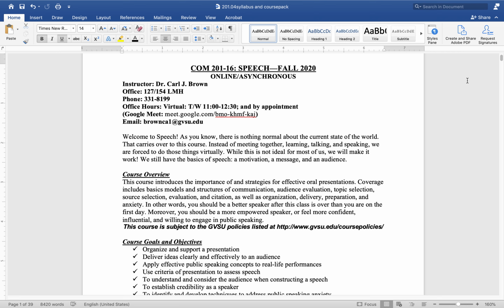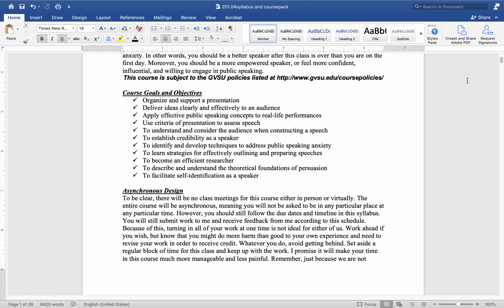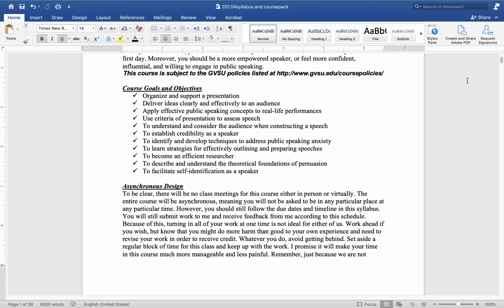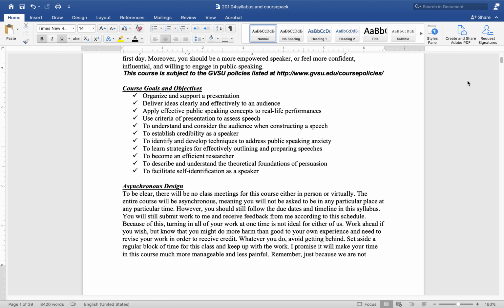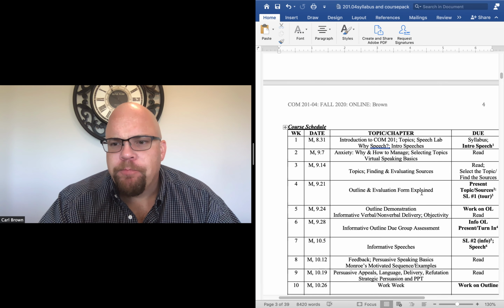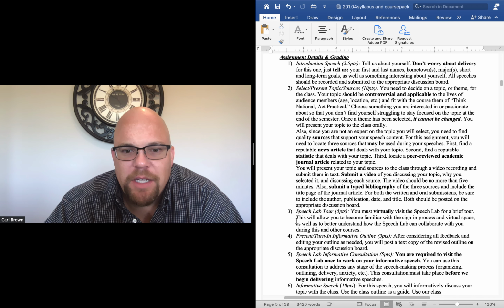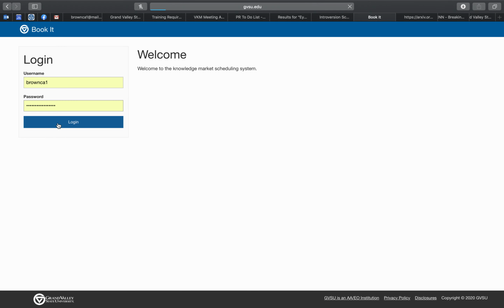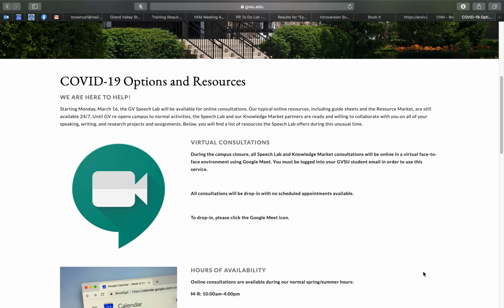Welcome to COM 201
Introduction to the course and syllabus review.